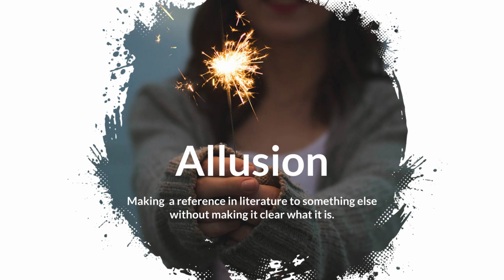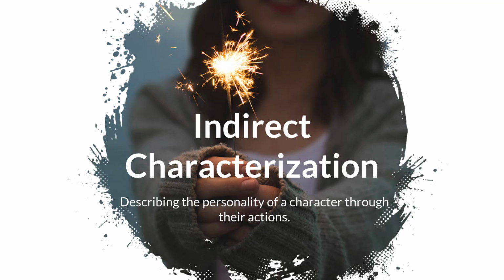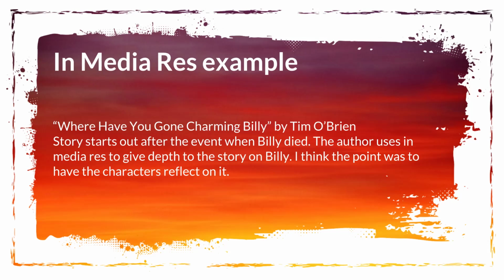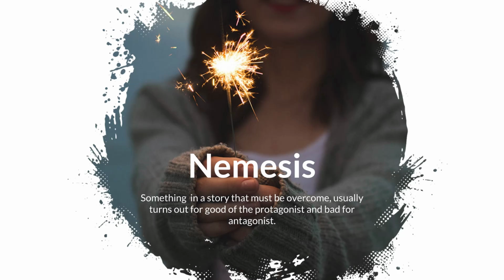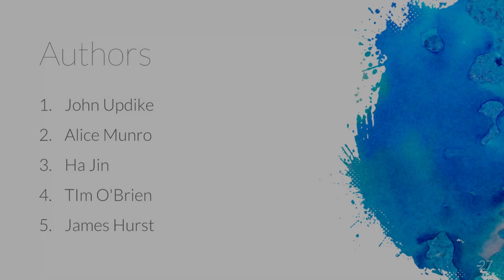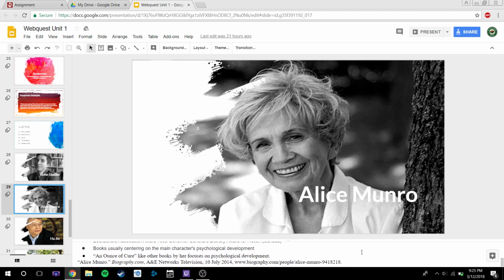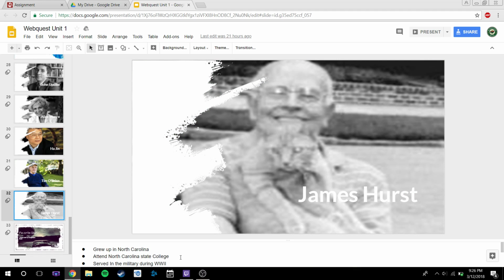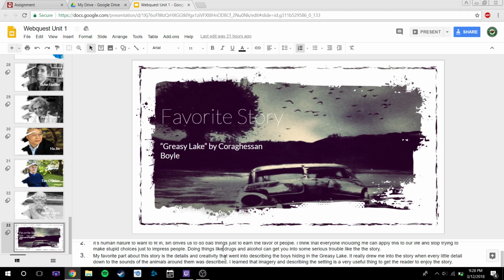Webquest Unit 1